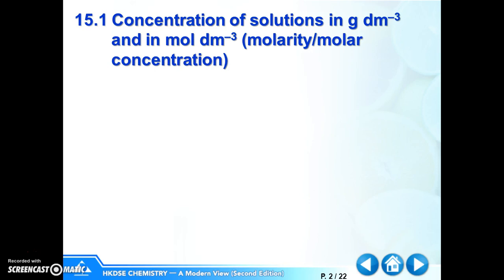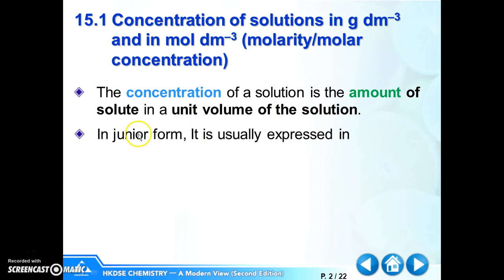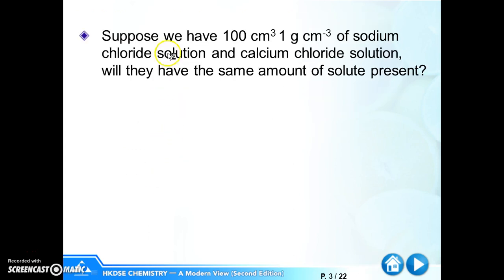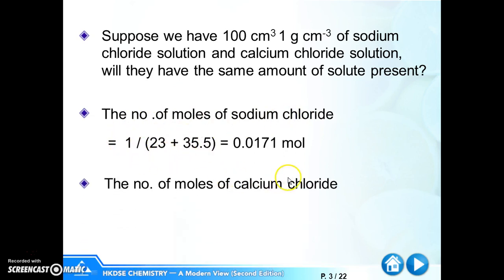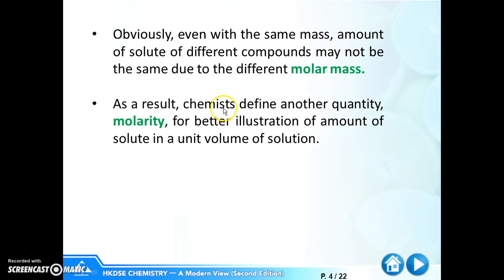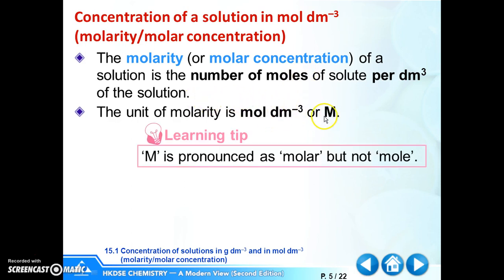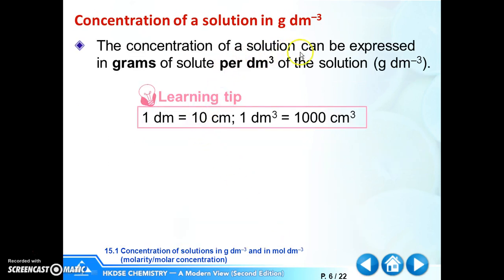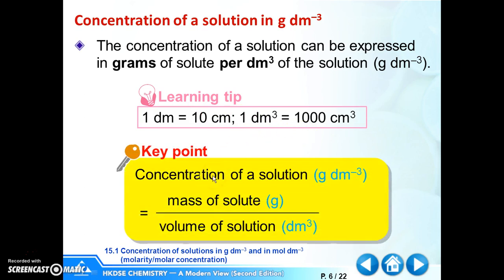Ch 15a Introduction to molarity